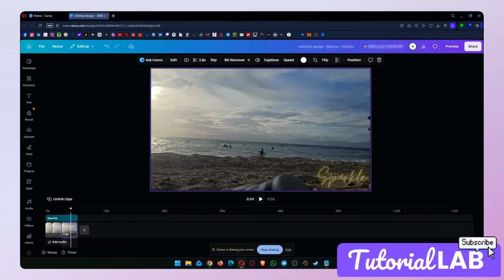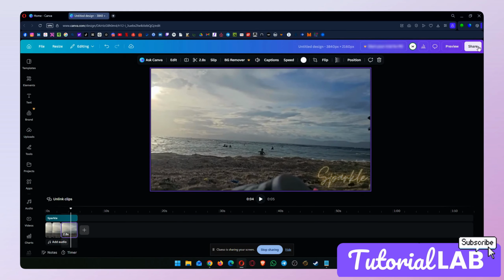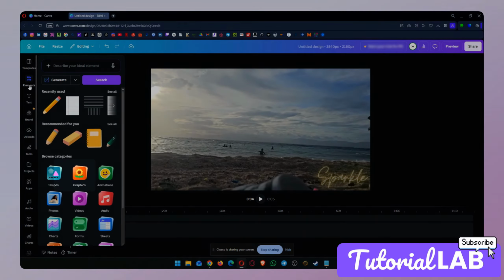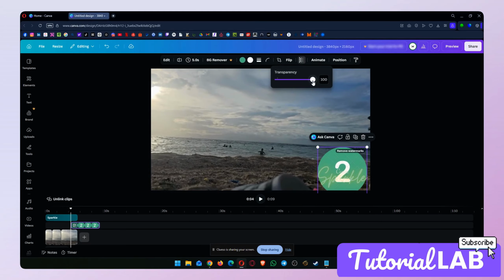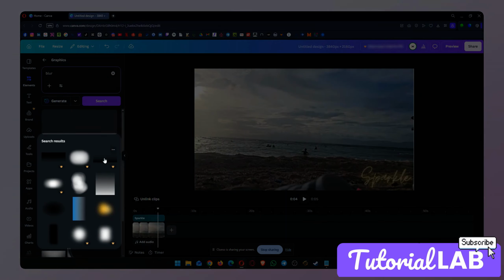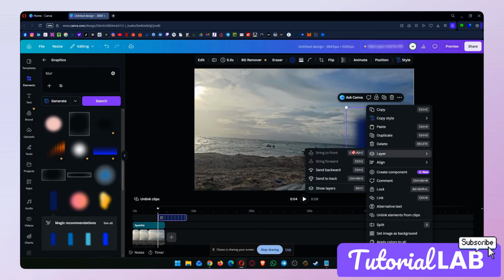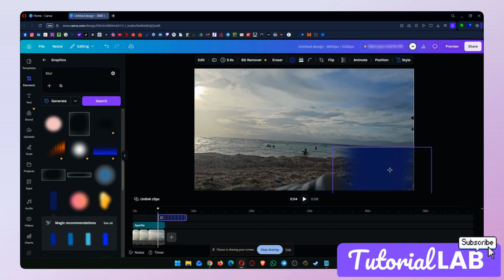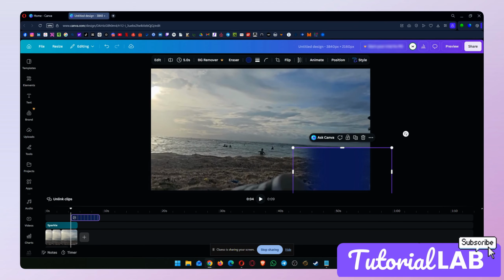How To Remove Watermarks On Canva Mobile (Step By Step)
How To Remove Watermarks On Canva Mobile

Hello everyone! In this video, I’ll show you exactly "How To Remove Watermarks On Canva Mobile" so you can properly export clean designs and understand which elements require premium access.

We’ll go step by step through "remove watermarks on canva mobile 2026" and explain how Canva watermarks work, how to replace premium elements with free alternatives, and how to unlock licensed content through Canva Pro. I’ll also cover a simple "canva pro mobile tutorial" and show you how to "remove canva logo from images" legally by using your own uploaded assets or properly licensed design elements.

By the end of this tutorial, you’ll confidently know how to manage and remove Canva watermarks on mobile step by step.